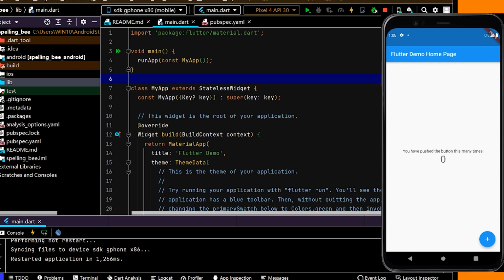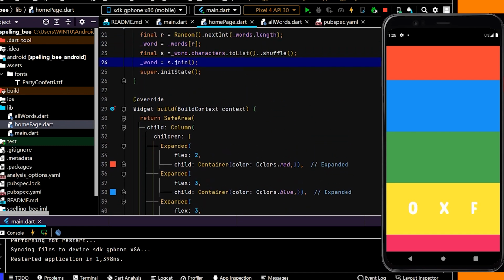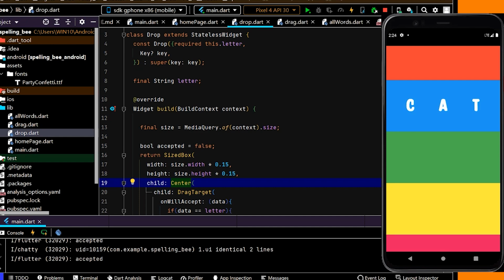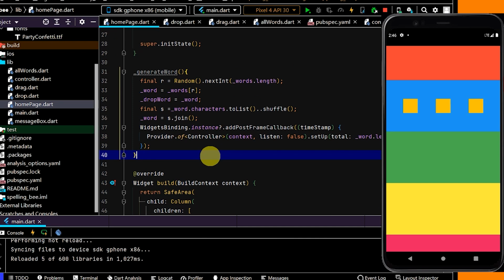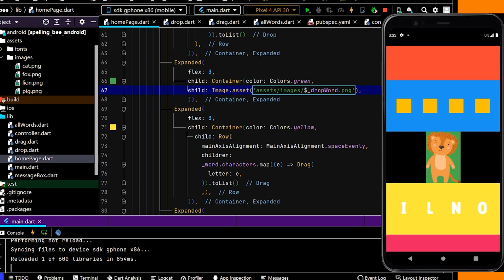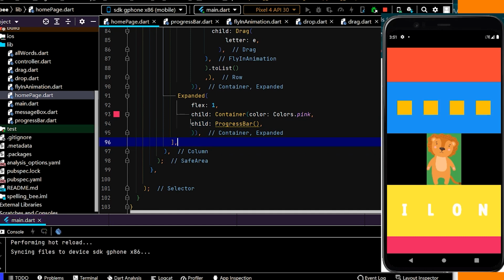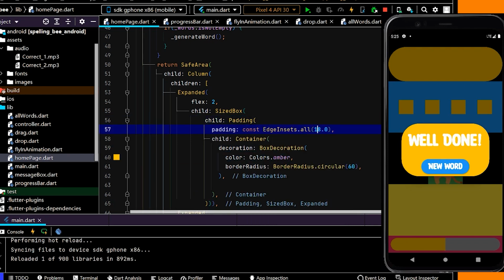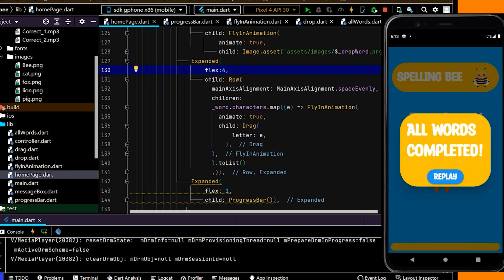Build a Spelling App in Flutter From Scratch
This video goes through the steps to build a simple spelling app in Flutter.

Starting from scratch, this video will put in practice core concepts including draggable widgets, adding images, animation, audio, a progress bar and more...

Note: here you can find the app's source code & assets

***CONTENTS***
0:35 Set Up
1:44 Import Font & Set Text Theme
4:10 Build UI Layout
6:27 Randomly Select a Word From a List
9:38 Map a List of Widgets
11:27 Shuffle A List
13:36 Refactoring
15:13 Set Up Draggable Widgets
23:56 Implement Provider
29:50 Set Up AlertDialog
35:41 Generate a New Word Using Selector
41:51 Restart the Game
46:37 Add Images
48:09 Apply Animation
59:40 Set Up a Progress Bar
01:08:08 Add Audio
01:10:37 Build A Heading
01:20:43 Final Touch Ups